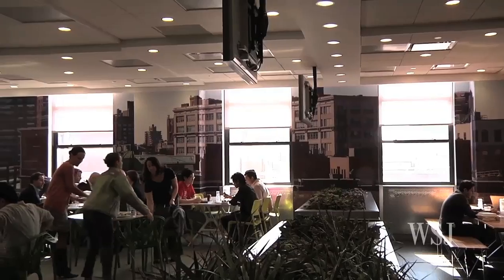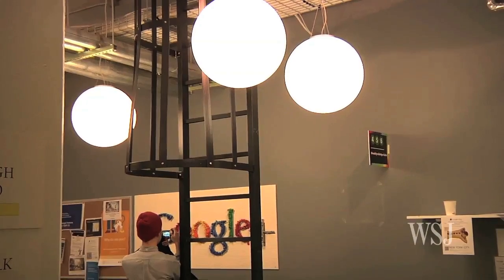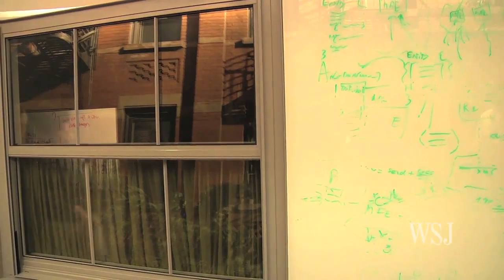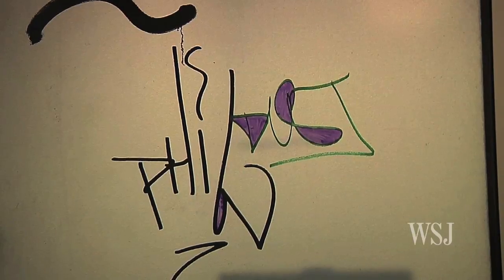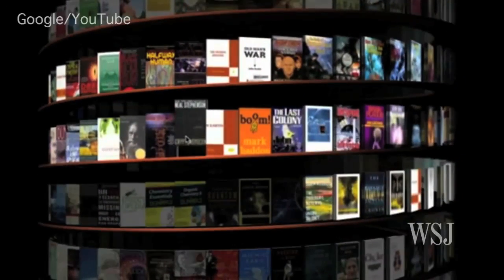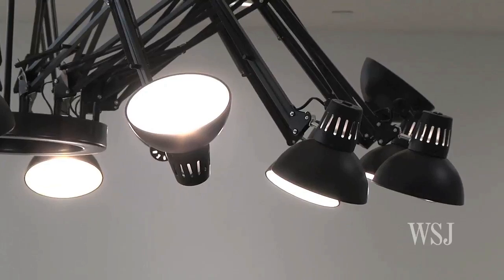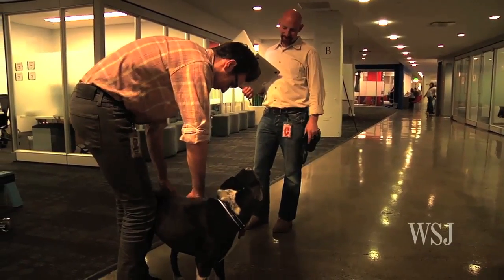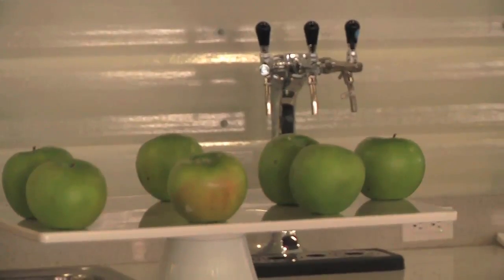Inside Look at Google's New York Offices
Water towers in the café. A fire hydrant in the hallway. Google's New York City office has gone on a hiring binge, and has tricked out its offices so that new employees know they're working in New York. WSJ's Andy Jordan takes an exclusive look inside Google's Chelsea office in Manhattan.